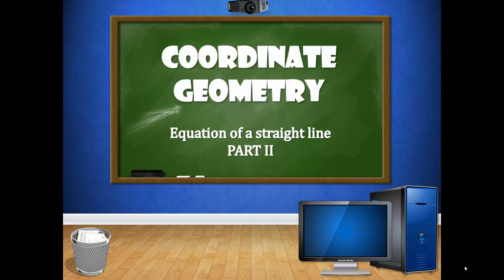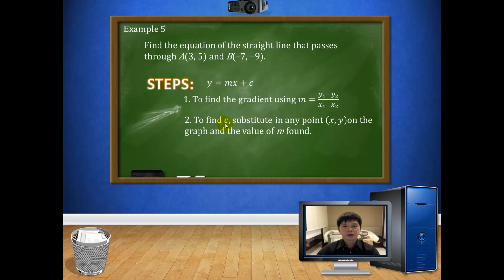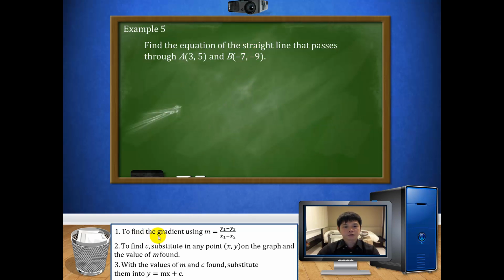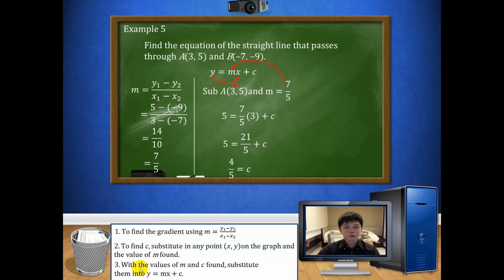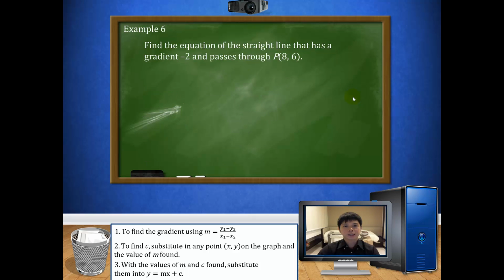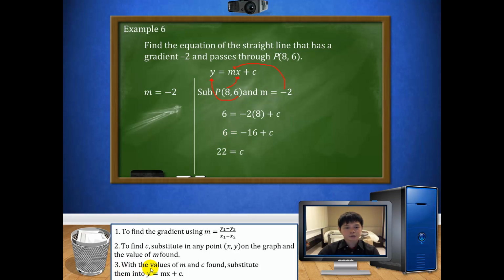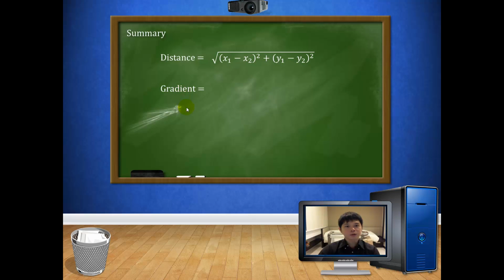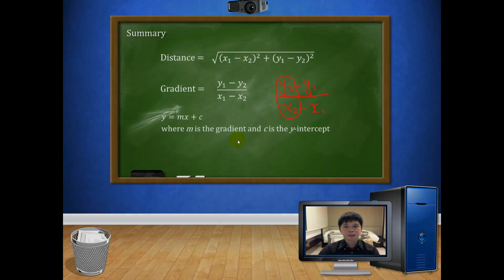Ch9_3 Equation2